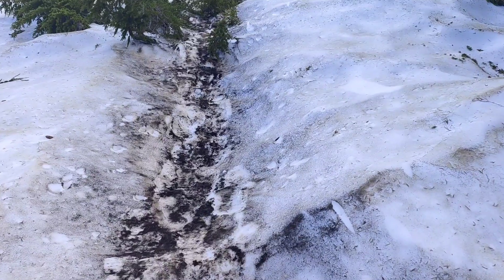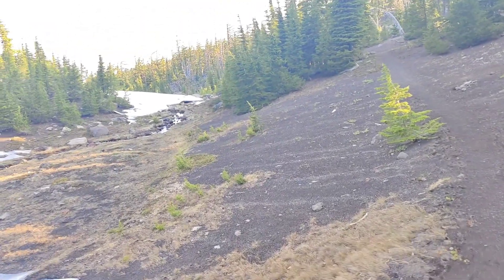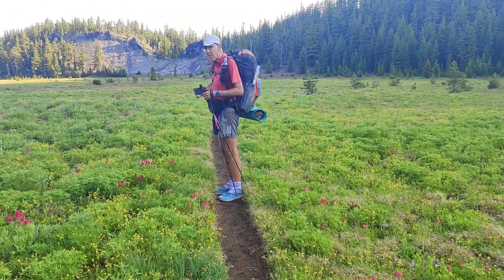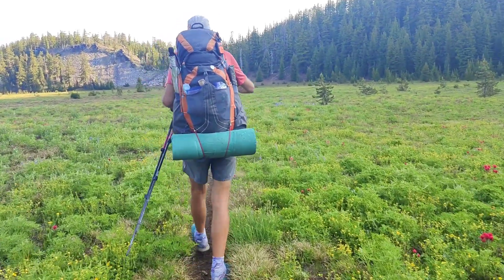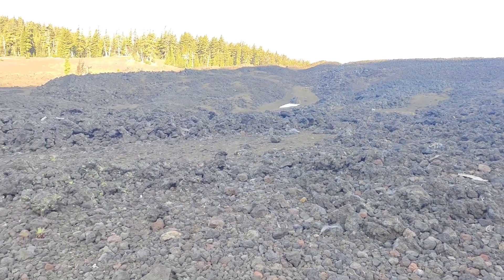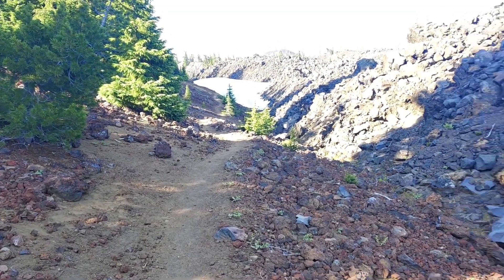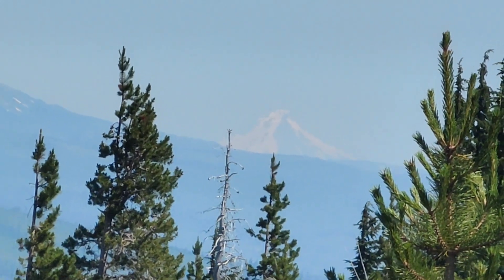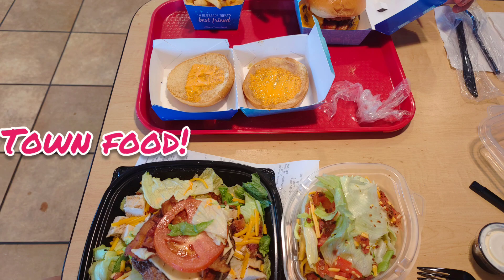Day 114 - Diabadass on the PCT 2022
Mt. Washington, Three Finger Jack, Mt. Jefferson, Mt. Hood